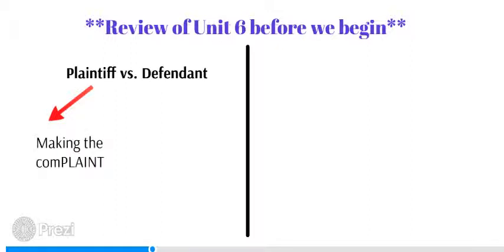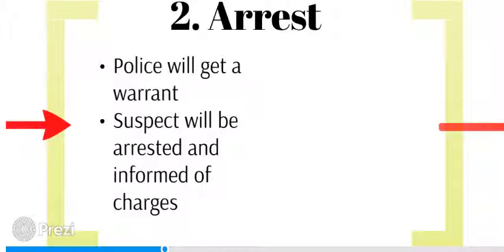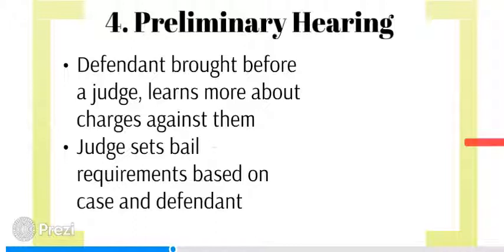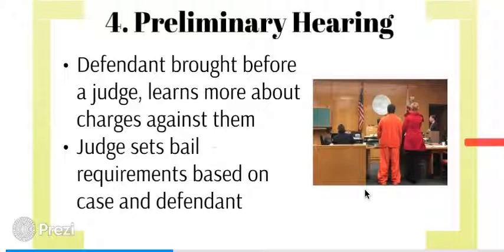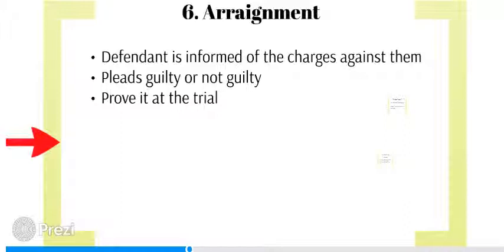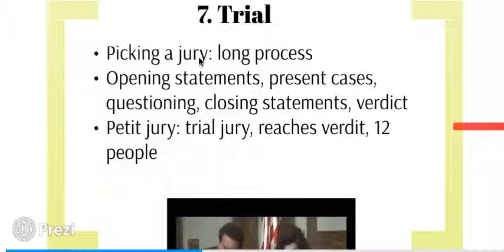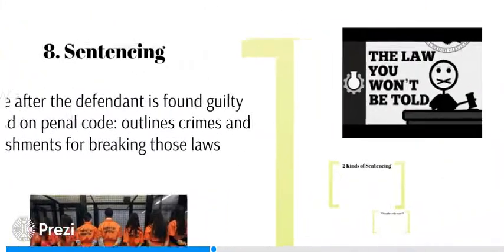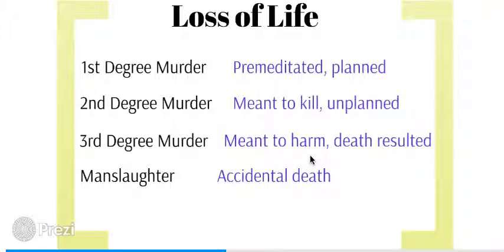Unit 7: Criminal Law Process